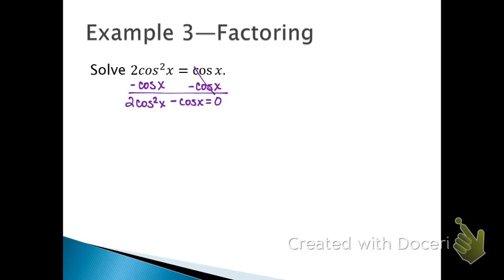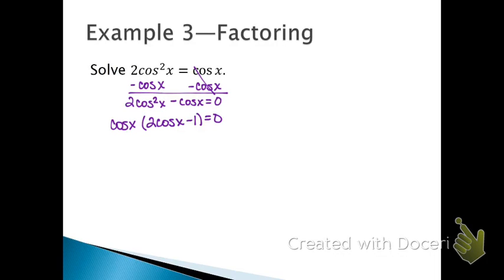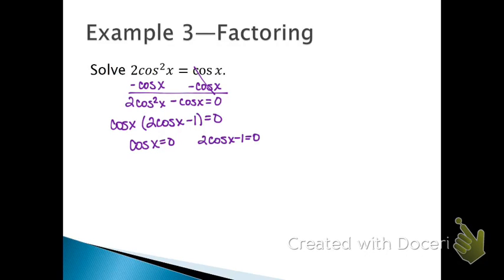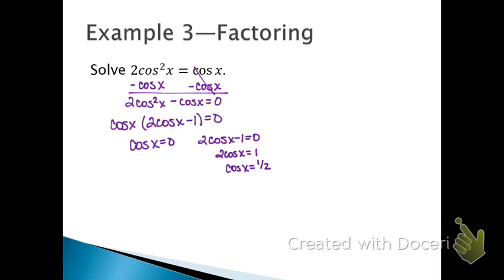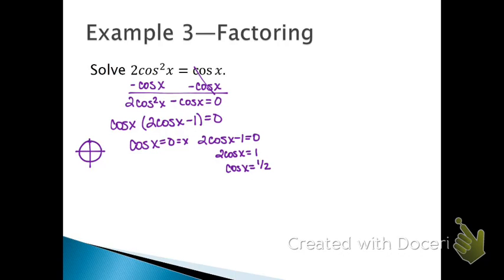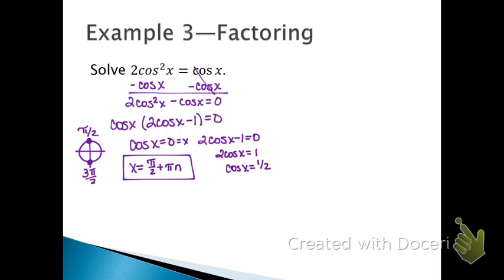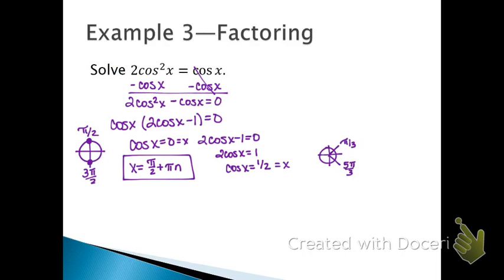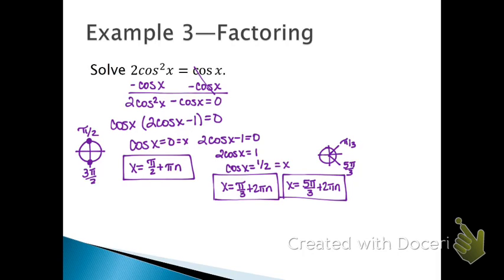PC Lesson 5.3 Example 3